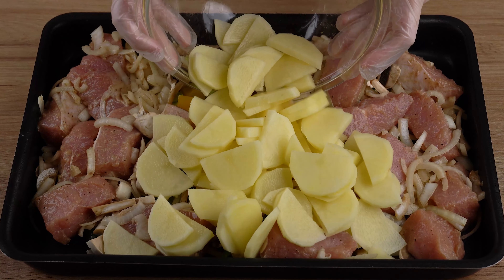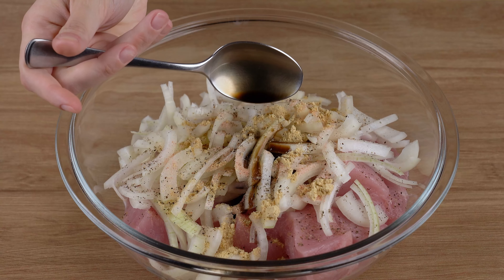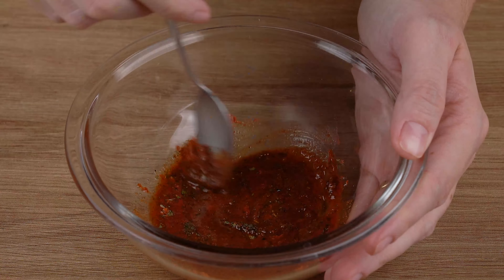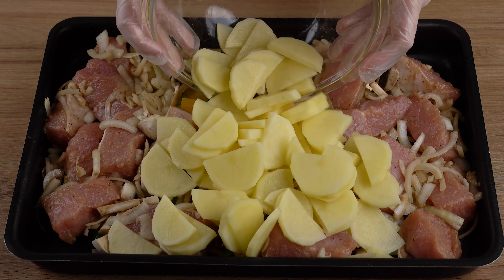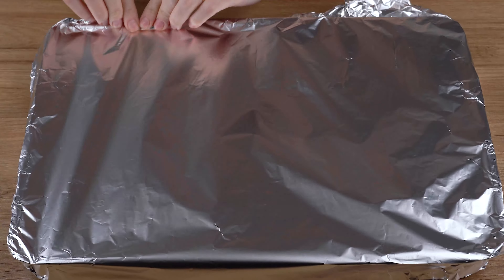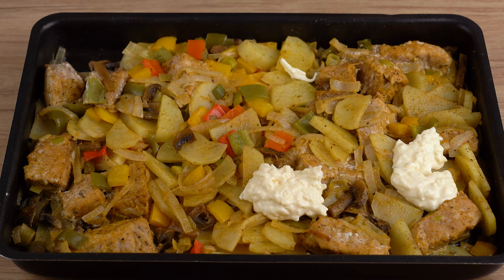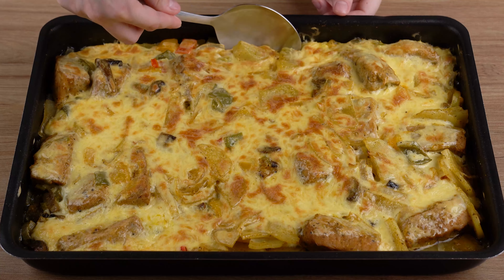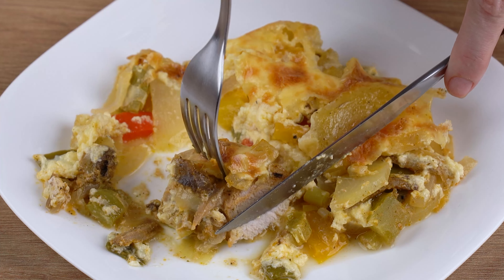Tired of complicated recipes? Just put everything in a baking tray and dinner will be ready.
Ingredients:
1 kg of Pork Loin
1 Medium Onion
1 Teaspoon of Salt
1 Teaspoon of Mustard Powder
1 Pinch of Black Pepper
1 Tablespoon of Worcestershire sauce
2 Tablespoons of Olive Oil
½ Red Bell Pepper
½ Green Bell Pepper
½ Yellow Bell Pepper
1 Leek
150g of Button Mushrooms
700g of Potatoes
200g of Shredded Mozzarella Cheese
2 Tablespoons of Mayonnaise
1 Cup of Brazilian Cream Cheese (200g)
1 Egg

Sauce

1 Teaspoon of Fine Herbs
1 Teaspoon of Sweet Paprika
1 Pinch of Black Pepper
1 Teaspoon of Salt
2 Tablespoons of Olive Oil